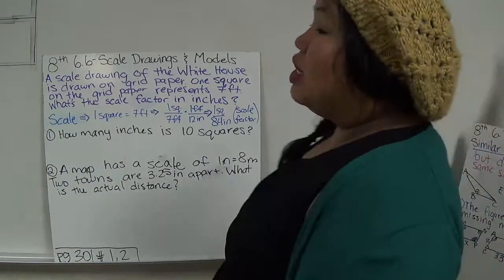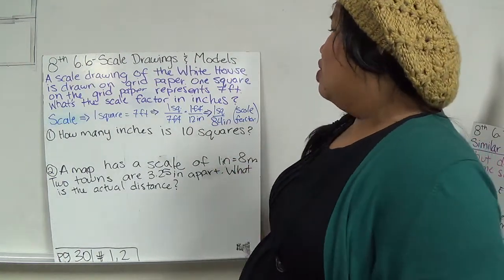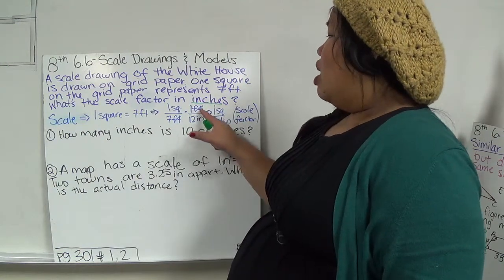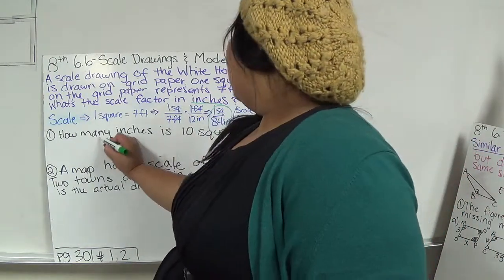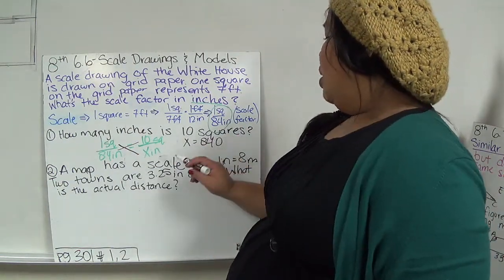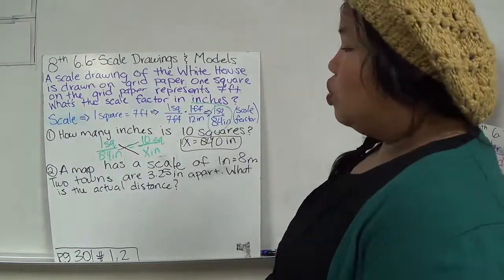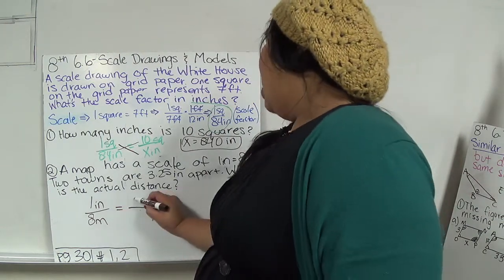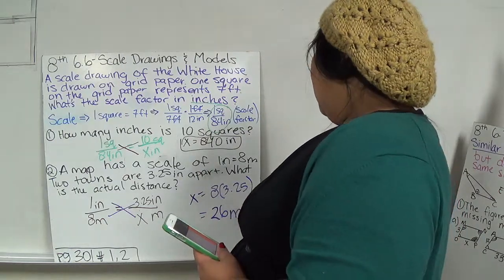8th 6.6 Scale Drawings and Models